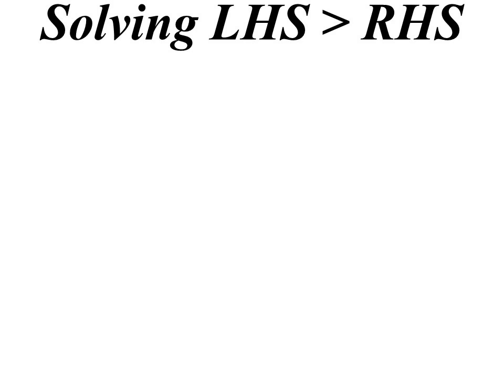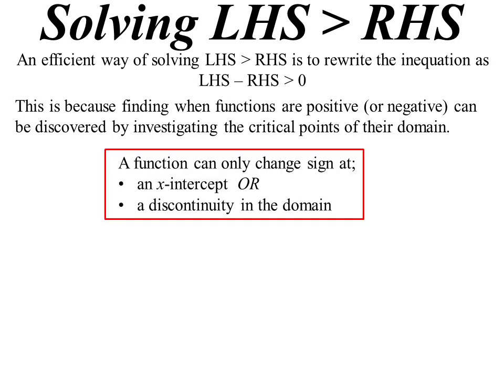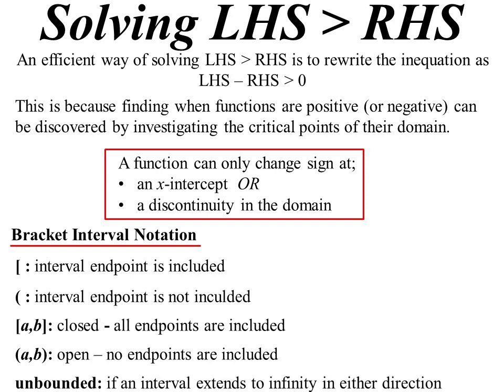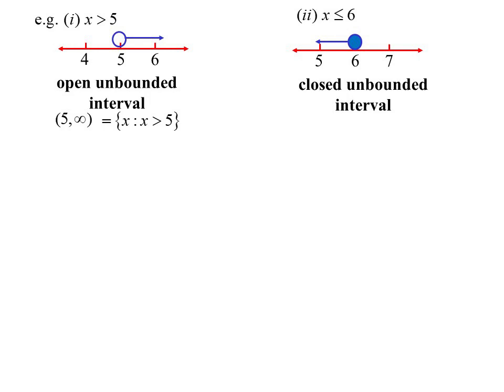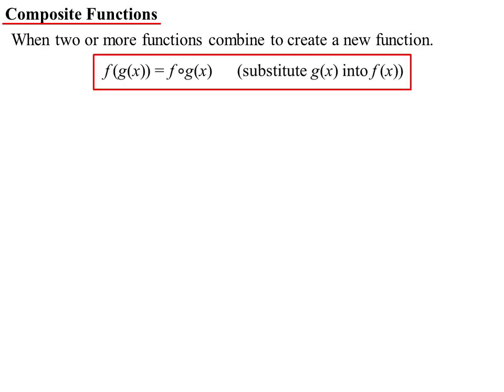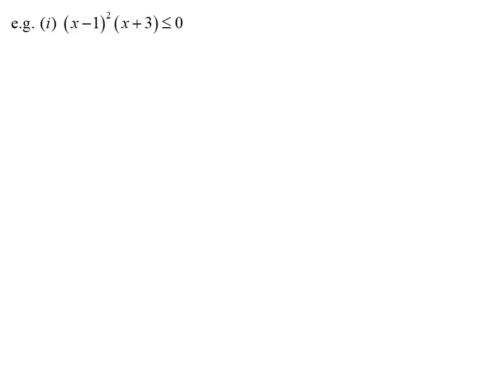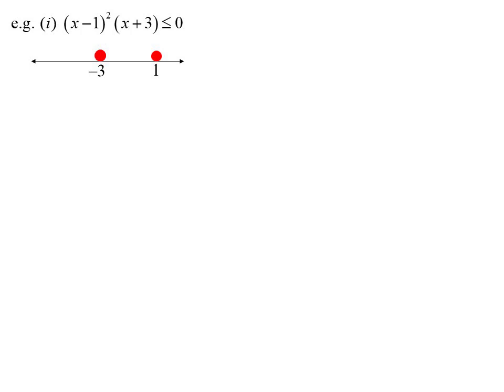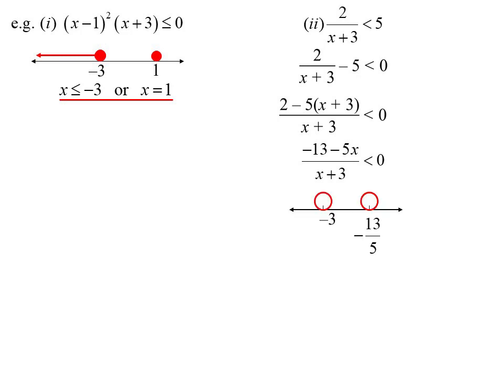12X1 T02 01 solving LHS greater than RHS 2024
A technique for approaching inequations